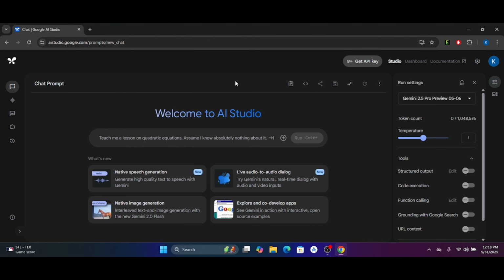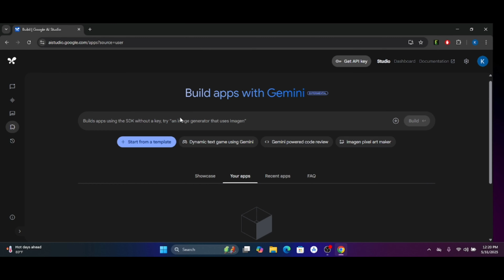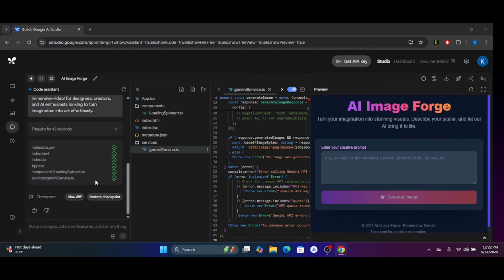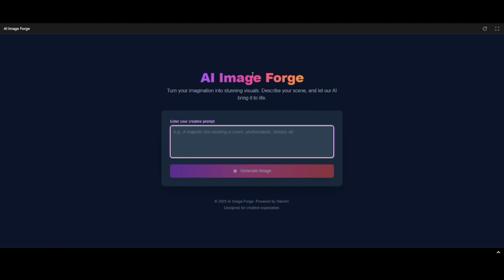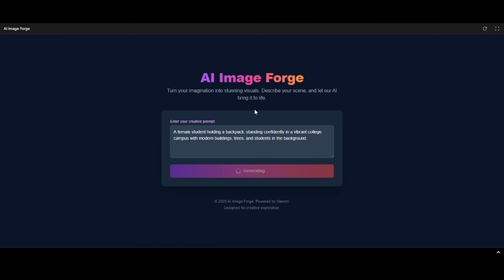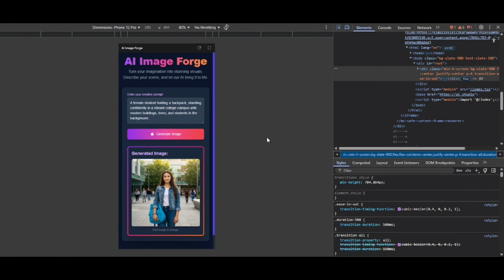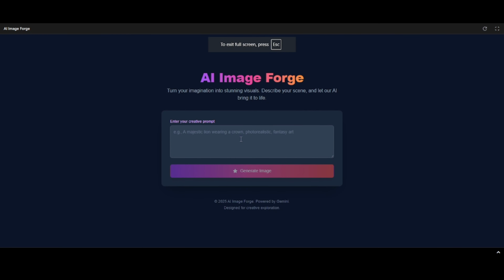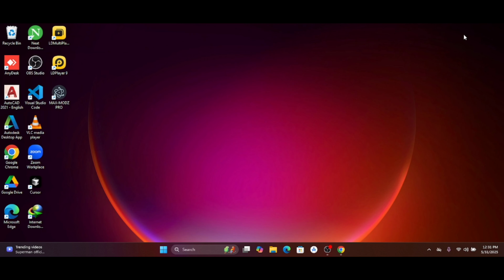Text to Image AI App Using Google AI Studio | Vibe Coding Tutorial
Learn how to create your own AI-powered Text to Image Generator App using Google AI Studio — without writing a single line of code! This no-code approach, which I call Vibe Coding, lets you turn ideas into reality with just prompts and creativity. Perfect for beginners, AI enthusiasts, and anyone curious about Google's AI tools.

Requirements:

• Google Account to access AI Studio
• PC or Android device with Chrome browser
• Basic internet connection
• No coding knowledge required!
• Just vibes 😎

FAQs Covered:

• What is Google AI Studio and how to use it
• How to generate images from text prompts
• Can you build apps without code using AI?
• What is Vibe Coding and why it matters

In this video, we cover:

• Introduction to Google AI Studio
• Creating a text-to-image app step-by-step
• Using prompts to generate high-quality images
• How AI tools are changing the no-code space
• Benefits of Vibe Coding for creators

Text to image app AI, Google AI Studio tutorial, No code app builder, Build AI apps without coding, Vibe coding with AI, Prompt to image, AnTech